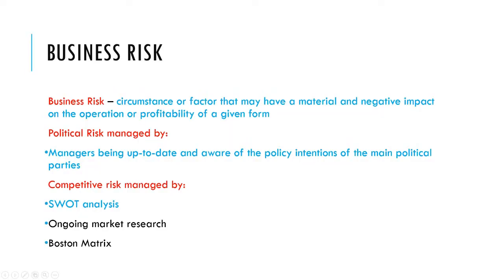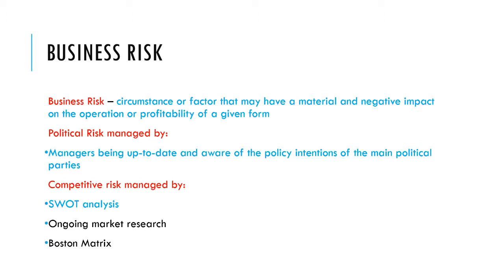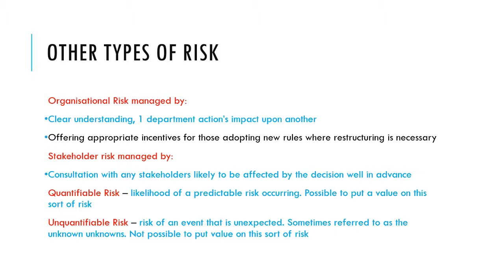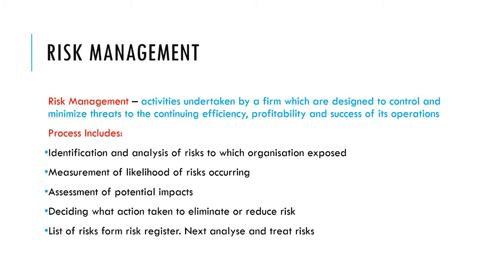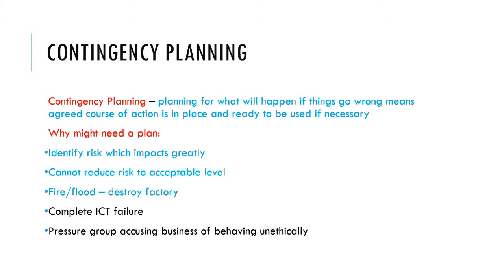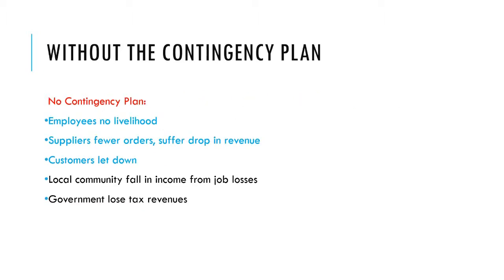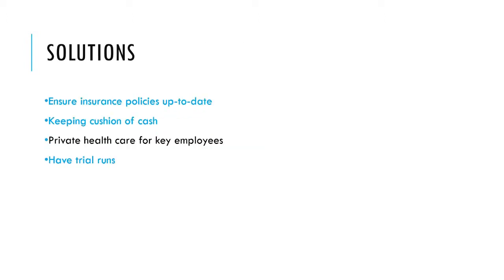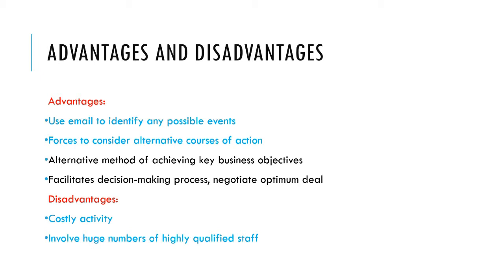A2:1 Business Studies - Risk and Contingency Planning